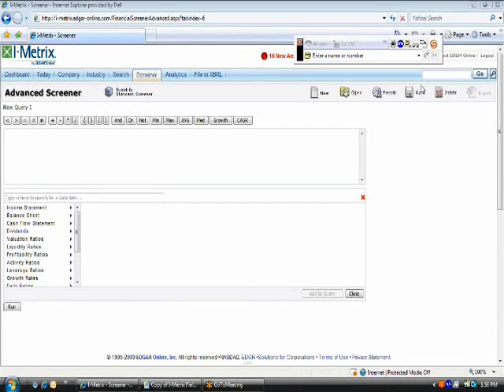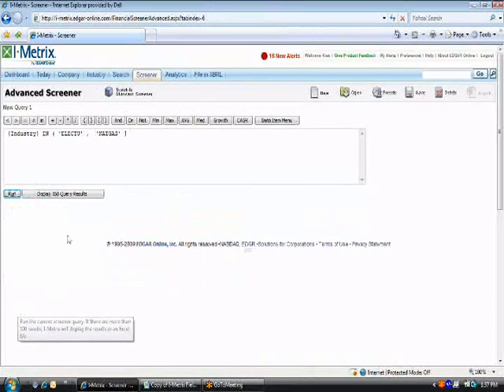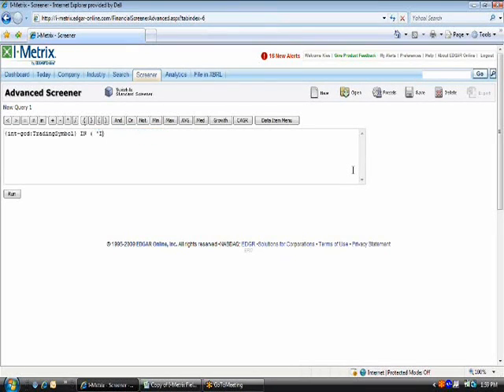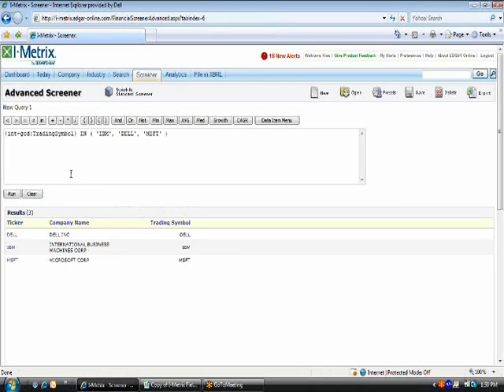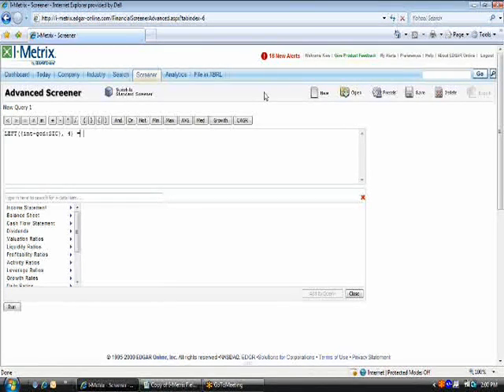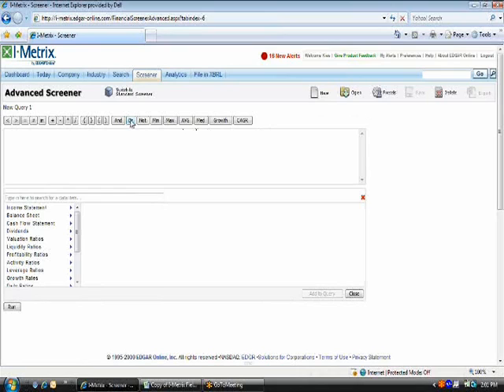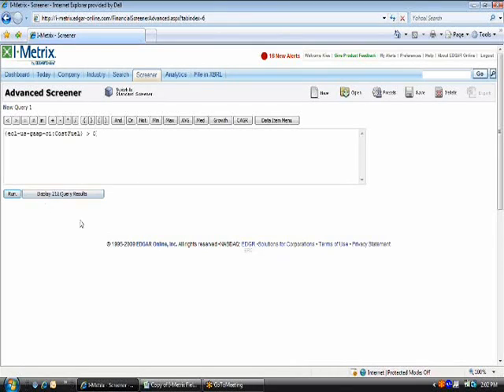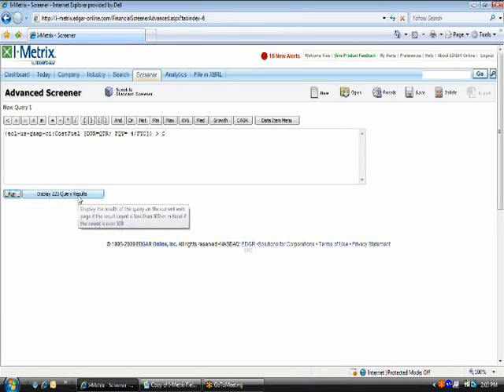Advanced Screener Syntax Part1of 2